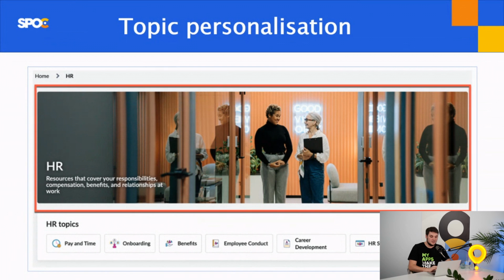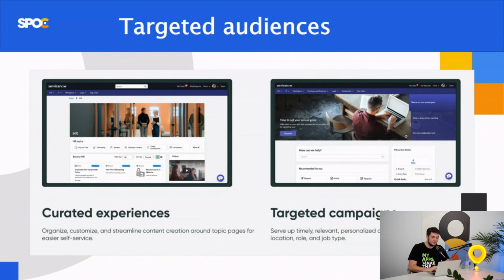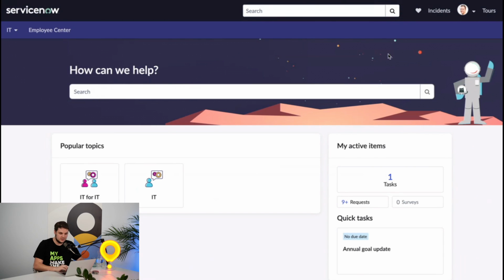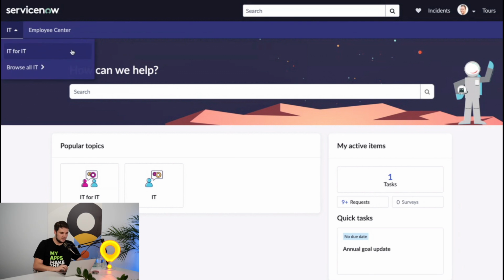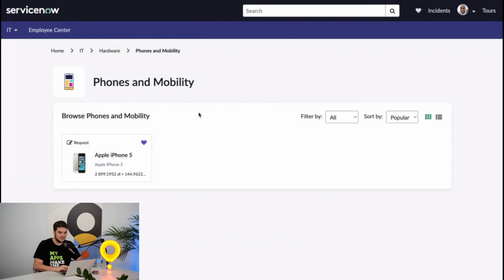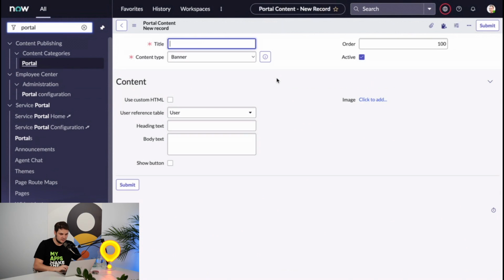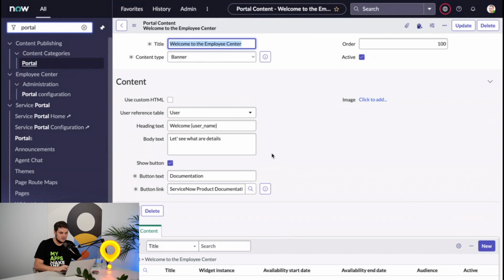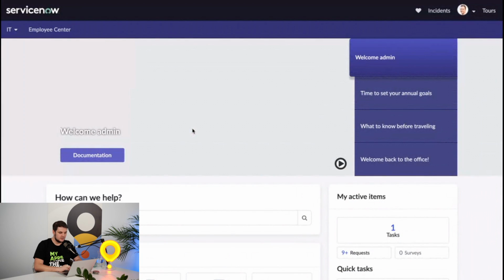From ServicePortal to ServiceNow Employee Center [DEMO]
Upgrade your ServiceNow experience by migrating from Service Portal to Employee Center. Experience streamlined navigation, enhanced user interface, and advanced functionalities tailored specifically for employee needs. With Employee Center, empower your workforce with intuitive access to HR services, knowledge resources, and self-service capabilities, ensuring seamless and efficient employee interactions. Elevate your employee experience with ServiceNow's innovative Employee Center.

📒Chapters:
00:00 Introduction
00:52 Content Management
01:30 Topic personalization
01:48 Target Audiences
02:38 Default Employee Center
03:00 ServicePortal vs Employee Center
03:46 Employee Center [DEMO]

🔗 Service Portal with an Instagram Feel? Design cues in the social media era